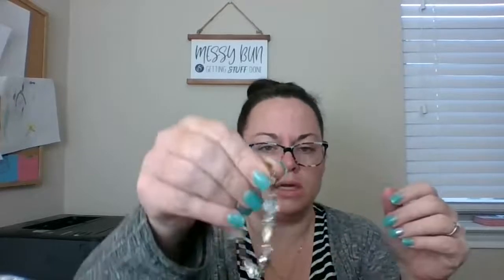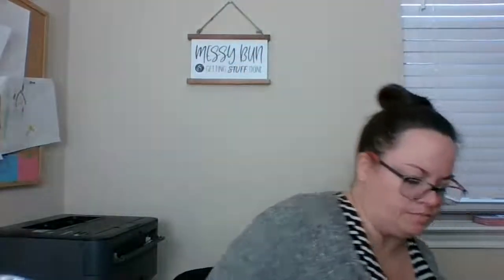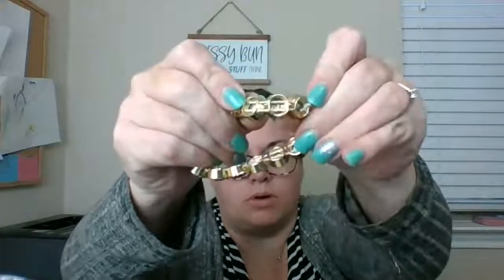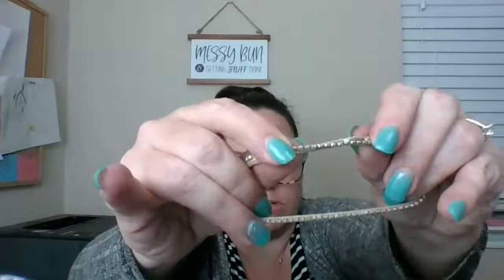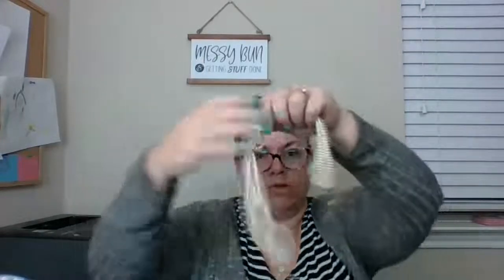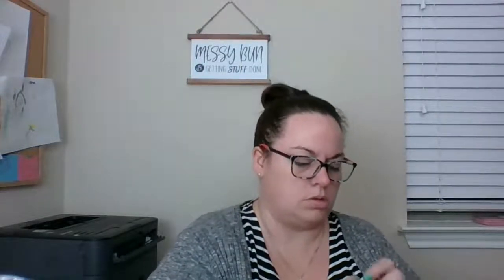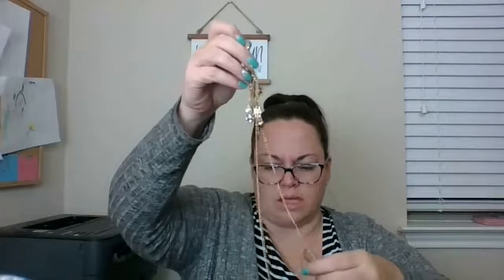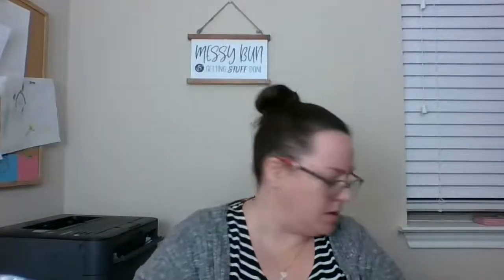Bulk Jewelry Unboxing!!!